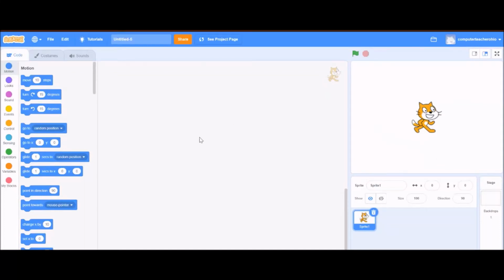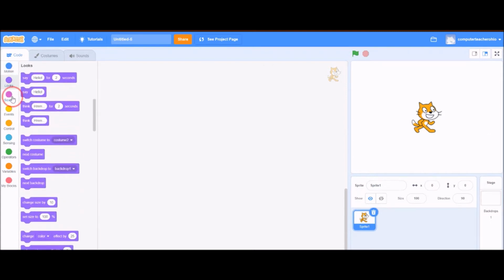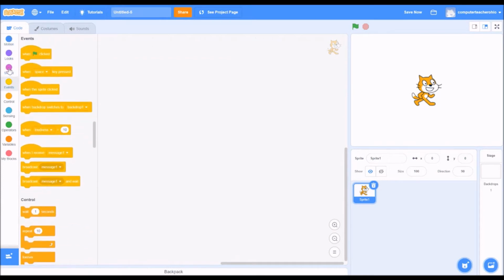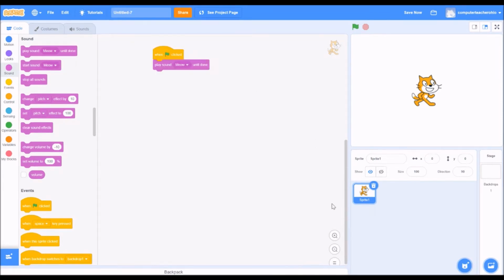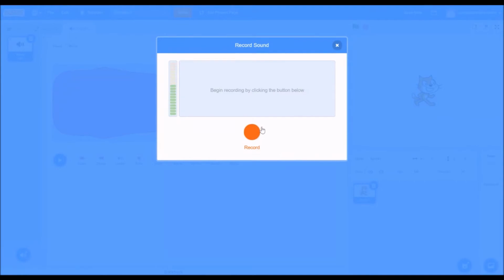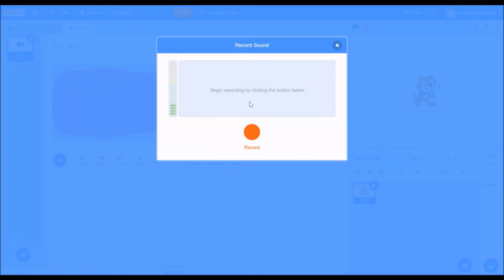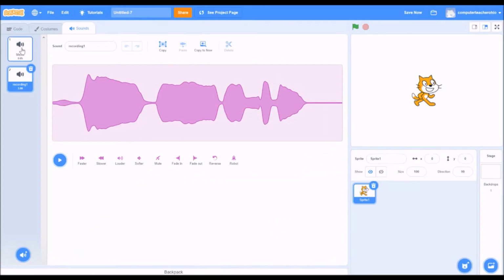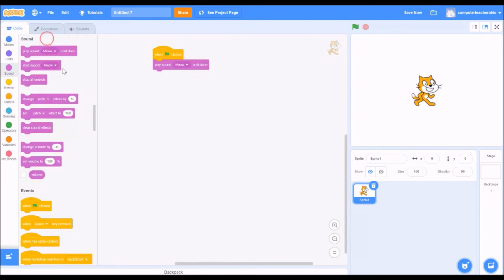SCRATCH TUTORIAL MAKE SOUNDS & EFFECTS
SCRATCH TUTORIAL MAKE SOUNDS & EFFECTS This is a
simplistic SCRATCH Lesson for grades 3 to 6 and completion takes about 10 to 15 minutes.  I have included a challenge for our young Scratchers, to record their names and tasks for the day!

🟦 I hope you want to write about what I’m doing.  It’s fun, interesting, a productive use of time online and maybe a student will think twice about taking a computer class when classes do resume.

to see for yourself what I’m doing.